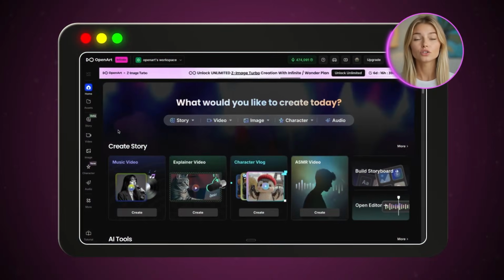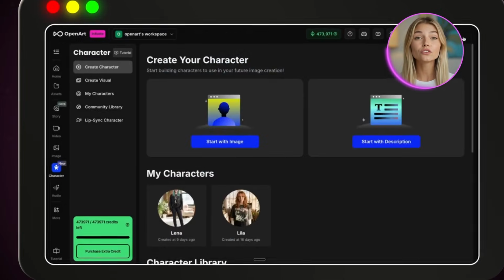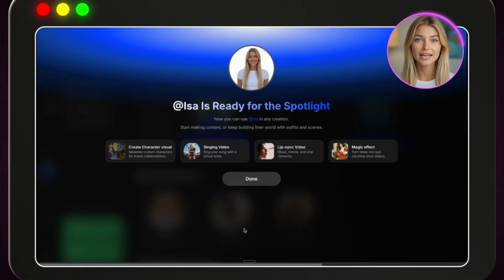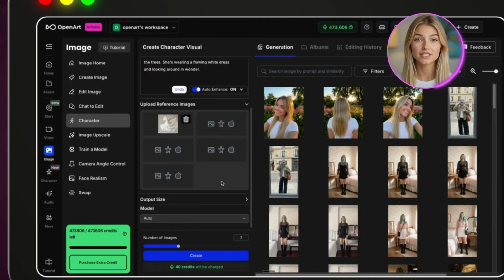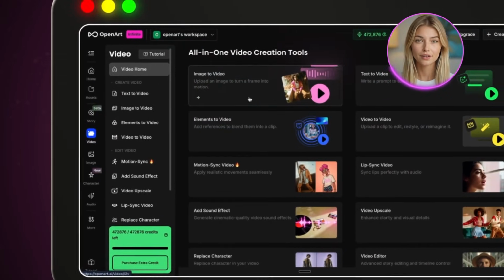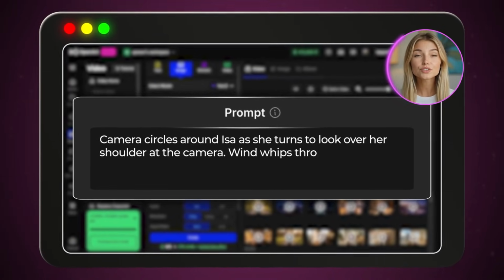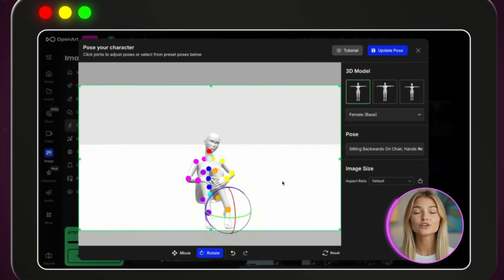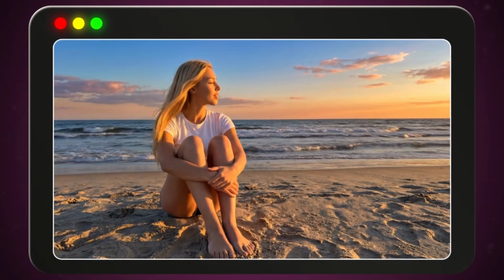How I Turn One Single Image into 1,000+ AI Videos of Myself!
In this video, I break down the system I use to turn a single photo into unlimited, professional looking AI videos without recording footage or managing complex setups. I explain how most people misuse character tools by treating images and video as separate steps instead of one controlled pipeline.